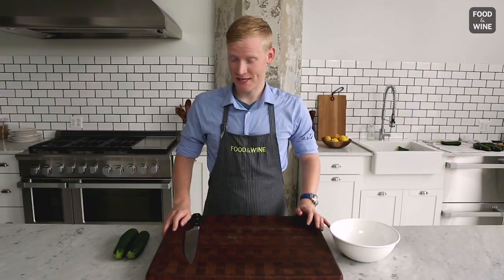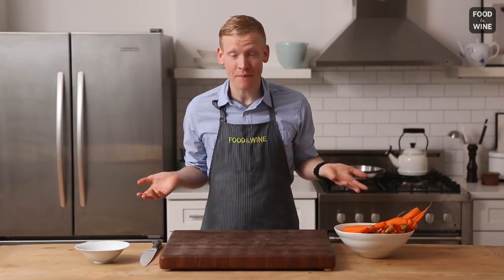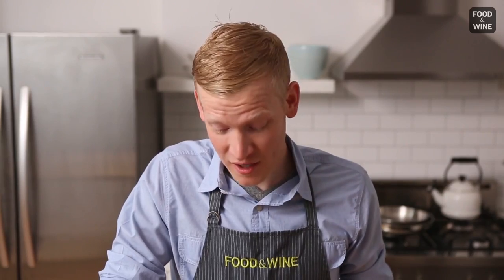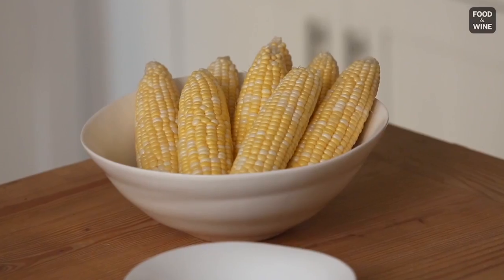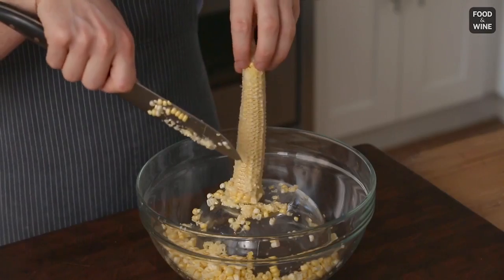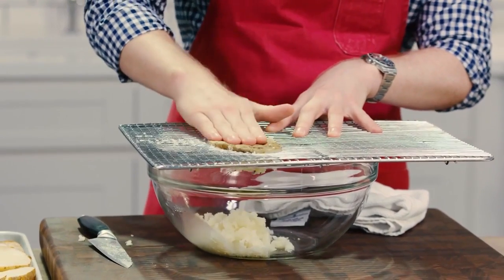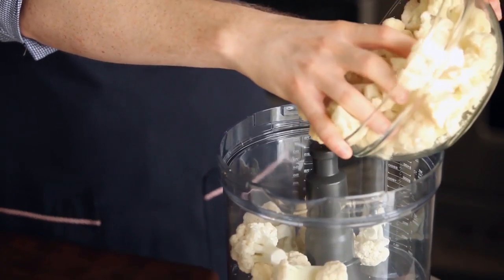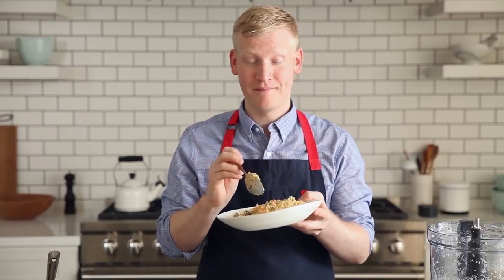6 Fun Veggie Hacks | Mad Genius | Food & Wine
In this compilation,  Food & Wine Culinary Director Justin Chapple shares some Mad Genius Tips on how to prep and cook some veggie favorites.

He walks us through a simple way to core and deseed a zucchini. Then he shows us the best way to cut carrots evenly. After that, he gives a lesson on the best way to shuck corn. Then we see how to cut corn from the cob. He also shares his Mad Genius way to peel and mash potatoes with a baking rack. Last, he teaches us an easy way to make cauliflower fried rice.

00:00 - How to core and deseed a zucchini
1:08 - How to cut carrots into even pieces
2:24 - How to shuck corn
3:13 - How to cut corn kernels off the cob
4:36 - How to peel and mash potatoes with a baking rack
6:19 - Cauliflower Fried Rice